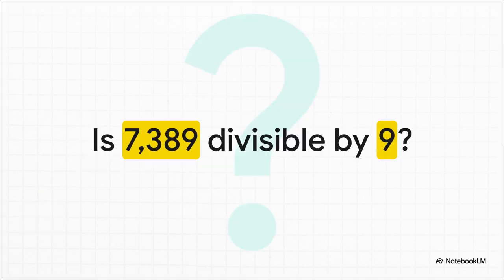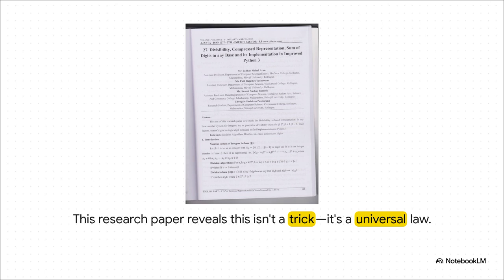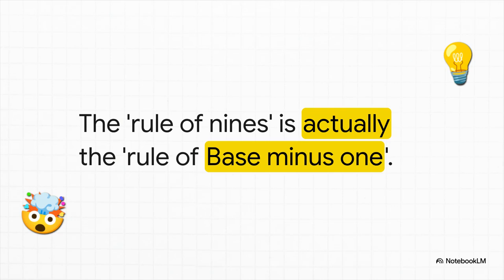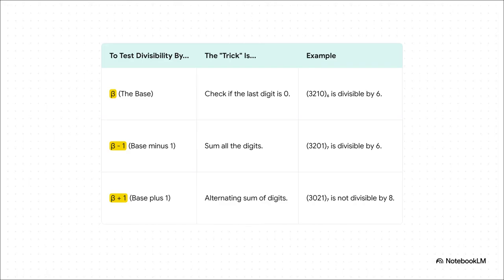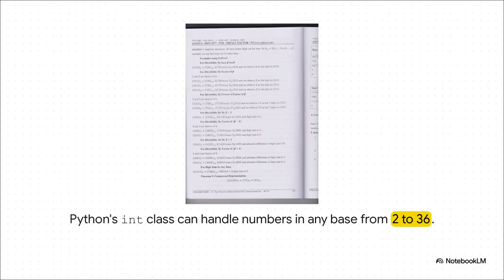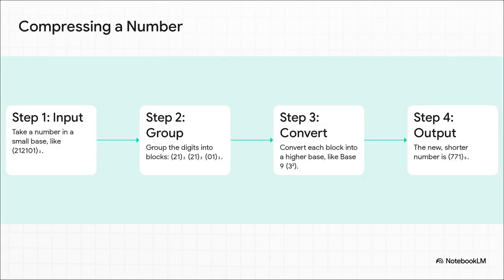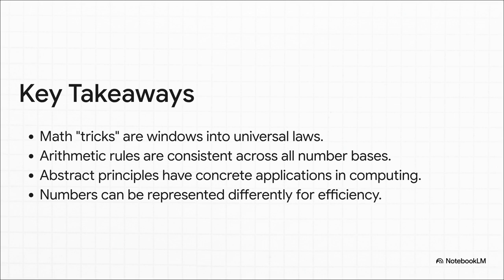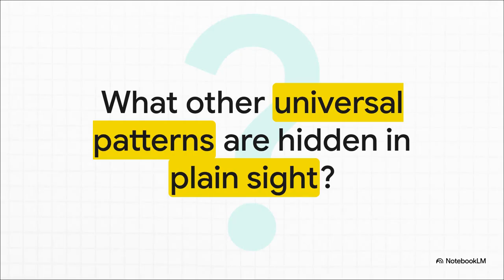Secret Rules of Numbers Universal Divisibility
Unlock the hidden logic of mathematics! In this video, we explore the "Secret Rules of Numbers" and master the concept of universal divisibility. These powerful mental math shortcuts will help you determine if any number is divisible by another in seconds, without long division.

What we cover:
*   The fundamental principles of divisibility.
*   Step-by-step rules for common and complex numbers.
*   Practical examples to sharpen your mental math skills.